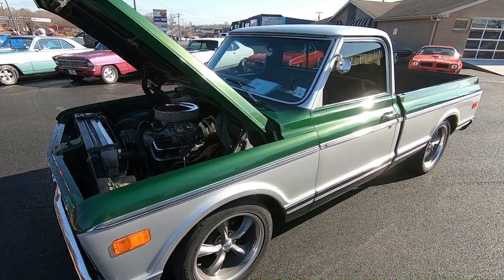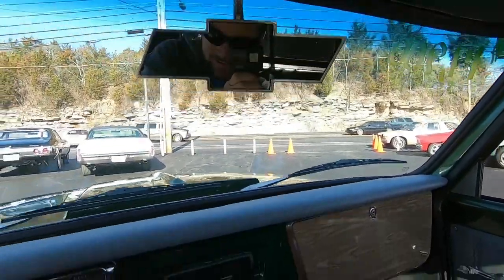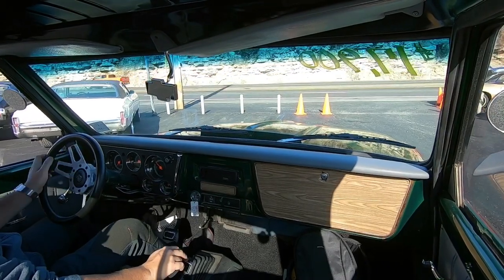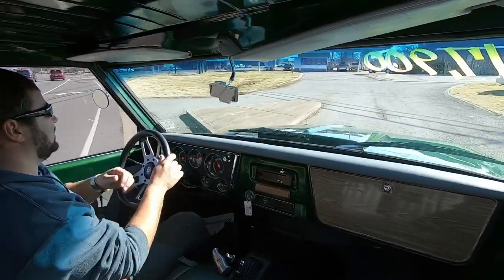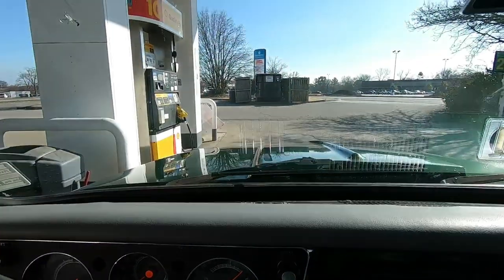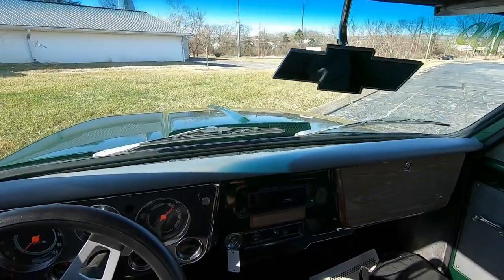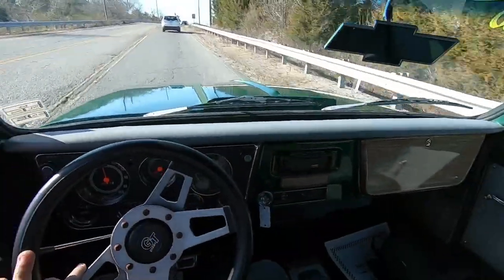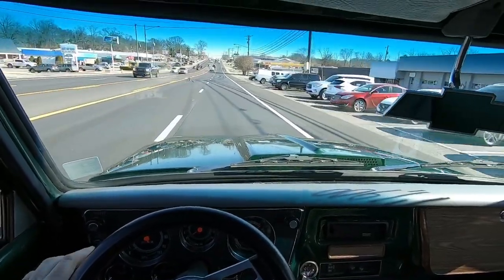Test Drive 1968 Chevrolet C-10 SWB SOLD $17,900 Maple Motors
1968 Chevrolet C-10 SWB

Web:  Maplemotors.com
 TN residenxts,